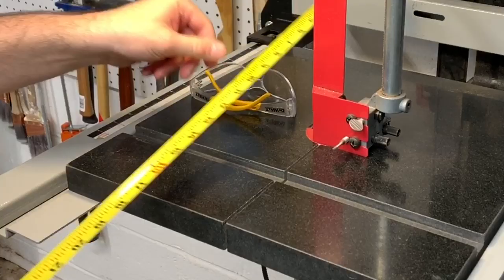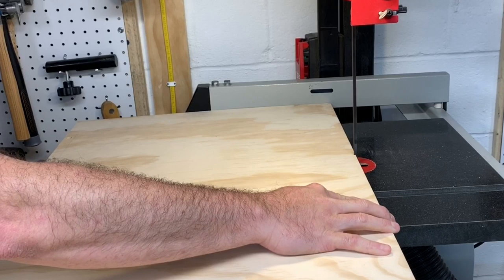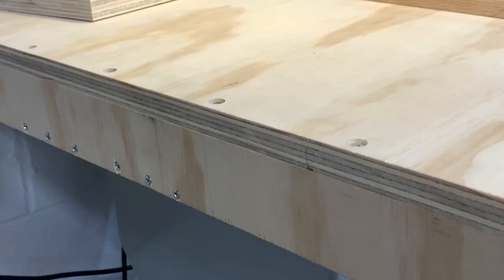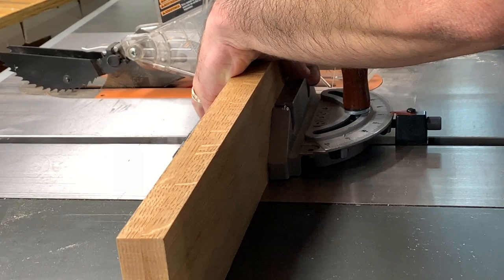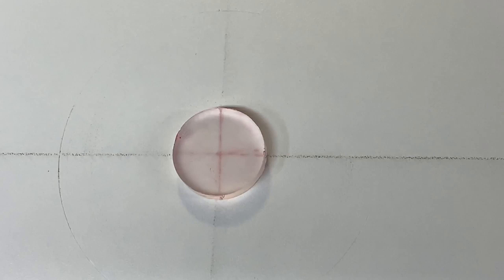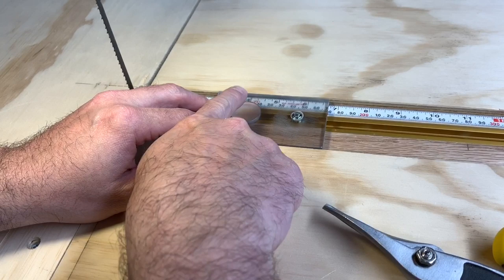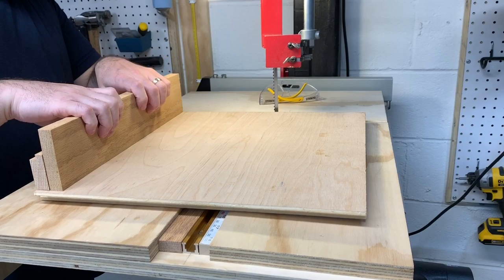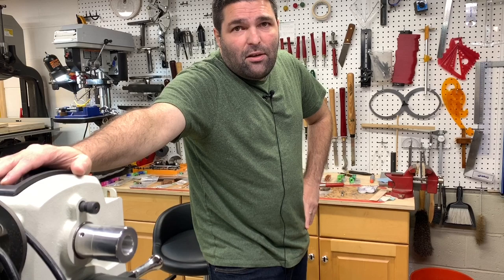Bandsaw Multi-Purpose Circle Cutting Jig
In this video, I design, create, and show my bandsaw multi-purpose circle cutting jig. A bandsaw jig is a great way to make your shop more efficient, and a multi-purpose bandsaw will add more versitility. I hope that you enjoy this latest addition to my shop.